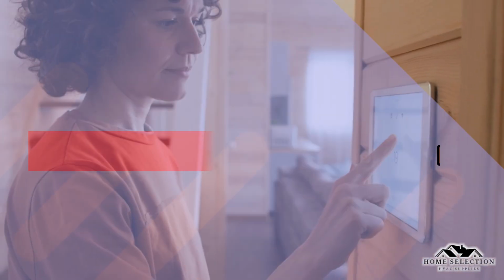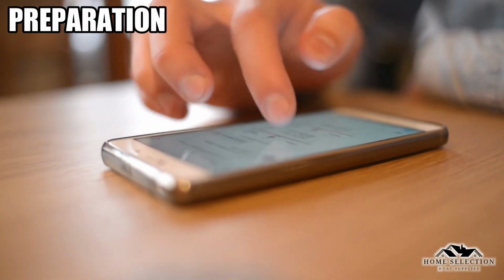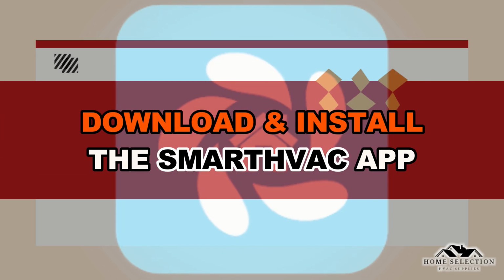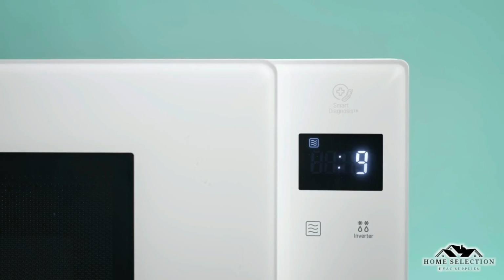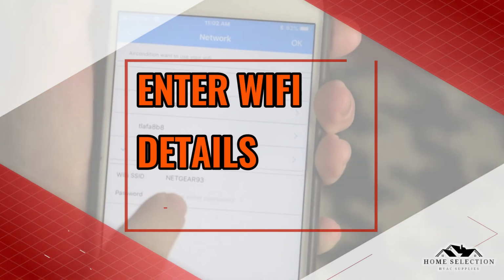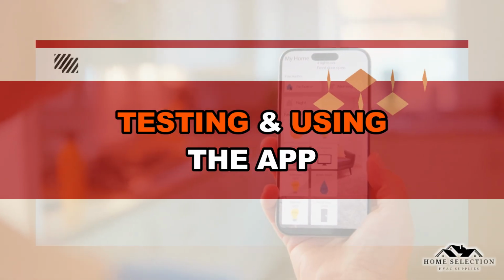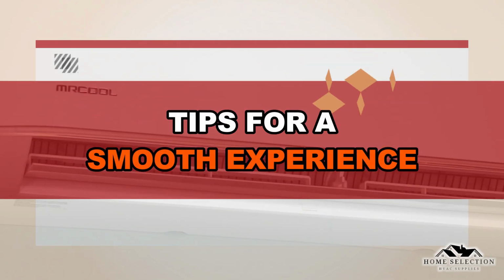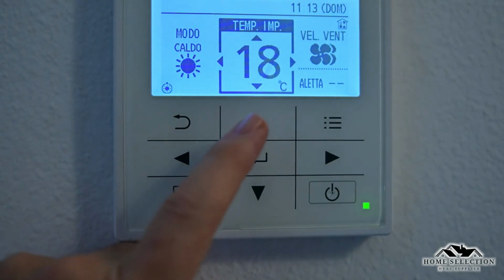How to Connect Your Mr. Cool Mini Split to Wi-Fi: Step-by-Step Guide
Unlock the full potential of your Mr. Cool mini split system by connecting it to Wi-Fi! In this comprehensive guide, we'll walk you through each step of the process, from downloading the necessary app to configuring your system settings for seamless operation.

Our tutorial covers everything you need to know, including troubleshooting tips for common issues, ensuring you can control your home's climate effortlessly from anywhere. Whether you're tech-savvy or a beginner, you'll find this video easy to follow and incredibly useful. Say goodbye to manual adjustments and hello to smart home convenience!